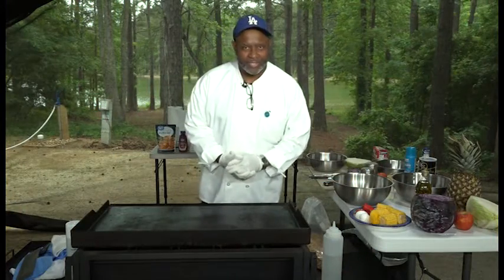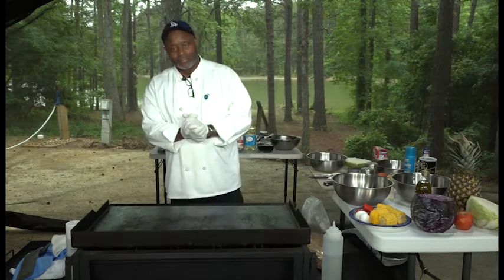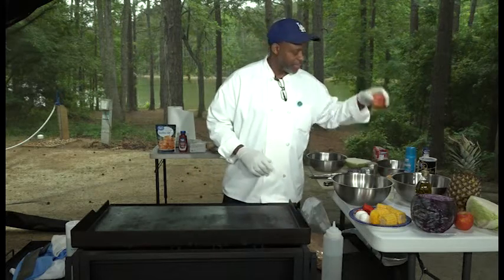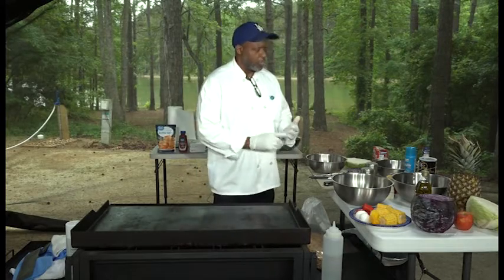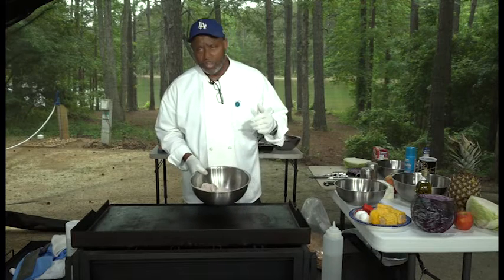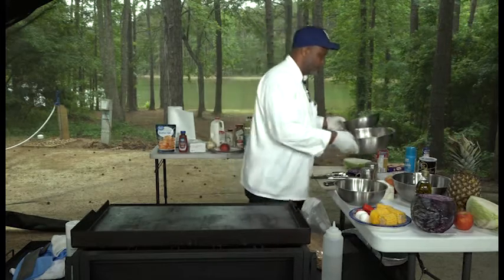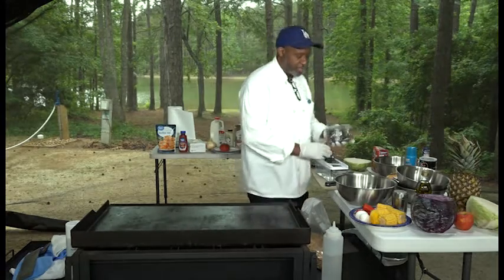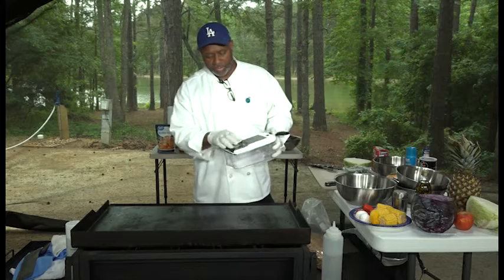Healthy Cooking with Chef Jeff - 2018 West Point Lake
Healthy Cooking with Chef Jeff is hosted by Jeffery Tucker, Food Services Director at Vernon Woods Retirement Community located in LaGrange, Georgia. In each episode, Jeffery will not only share a new recipe, but give you tips for making these delicious dishes with your own unique style and flavor. Chef Jeffery is a soft-spoken man, but his meals speak for themselves. All content is the property of LGTV and the City of LaGrange.